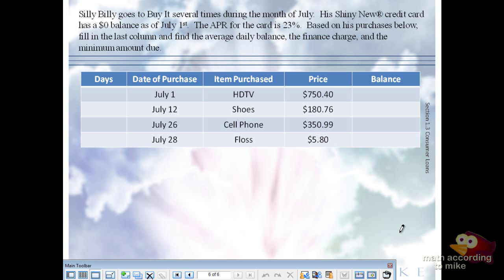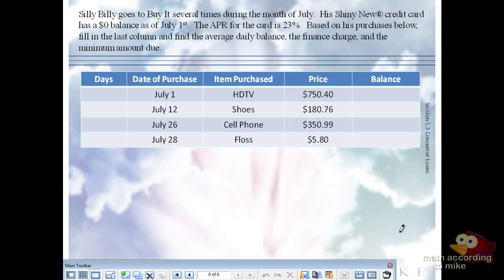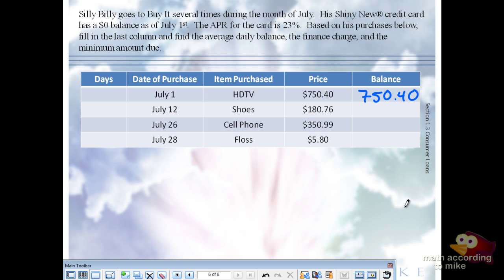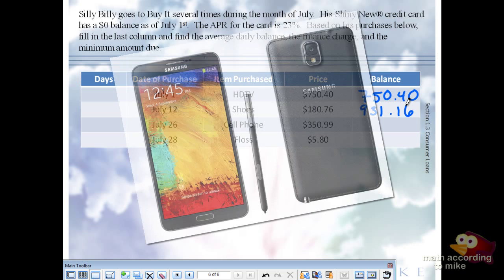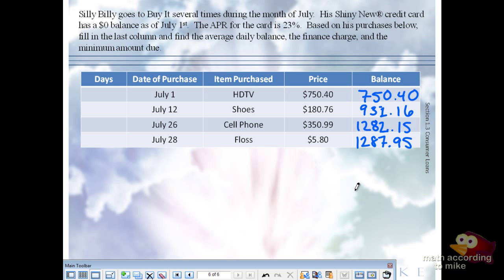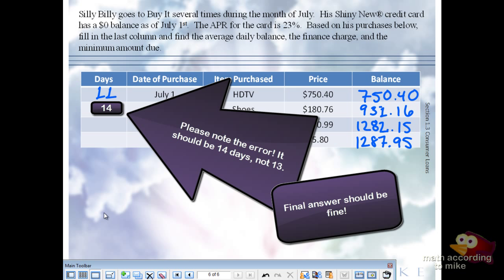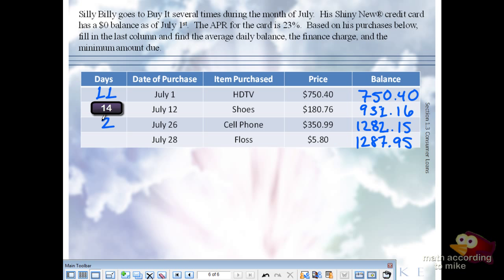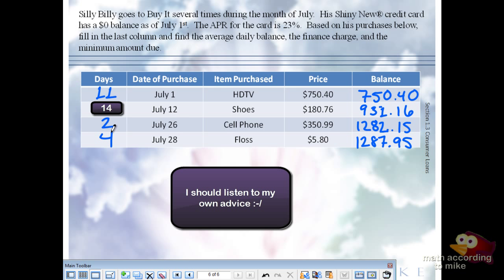Average Daily Balance